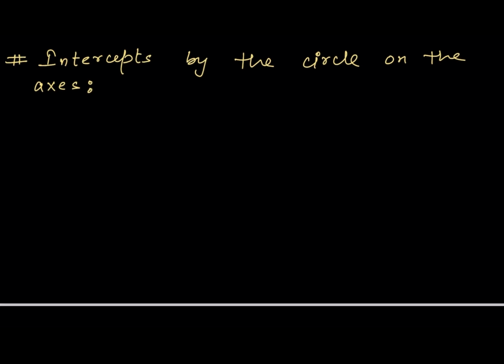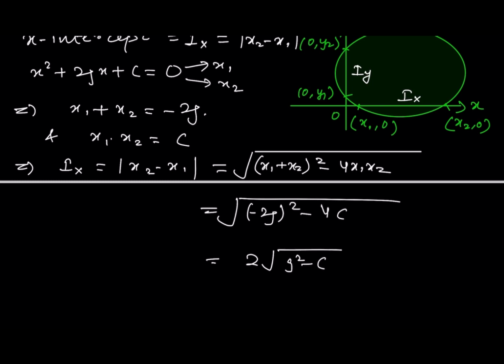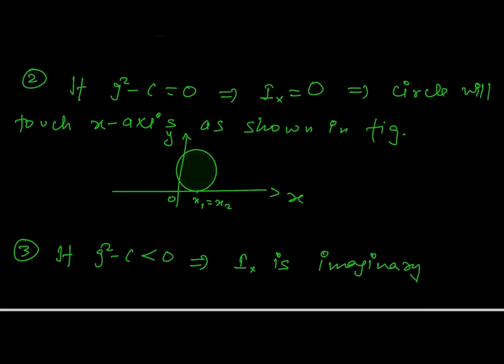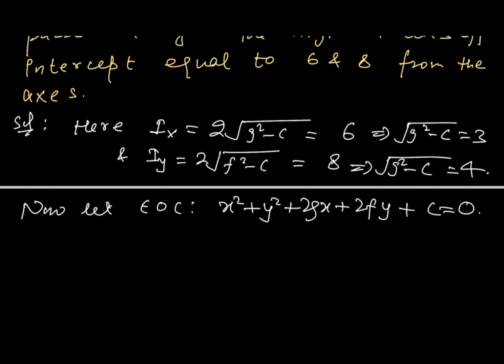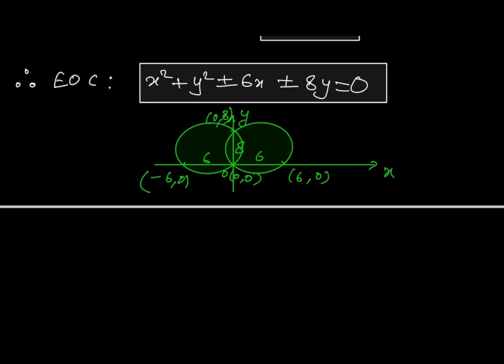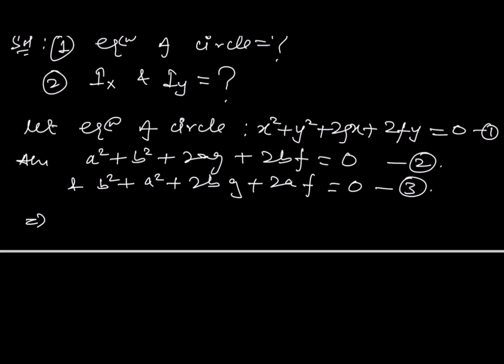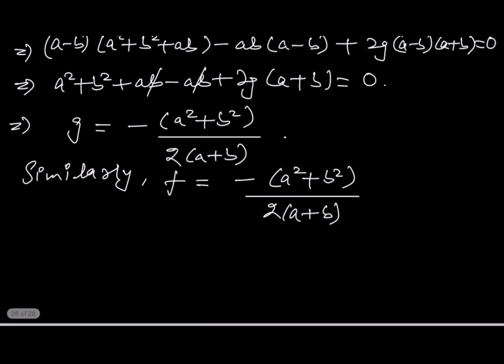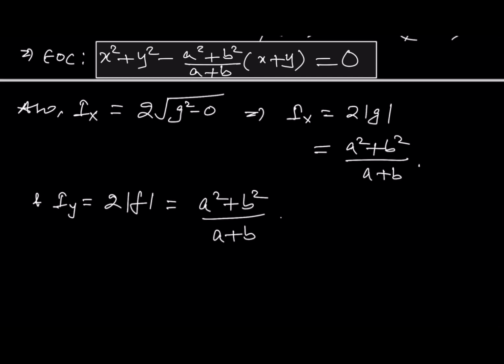Circle | Intercept made by the Circle on the axes | JEE | Main | Advanced | Class 11th | L-4